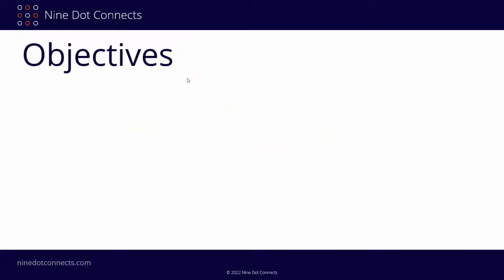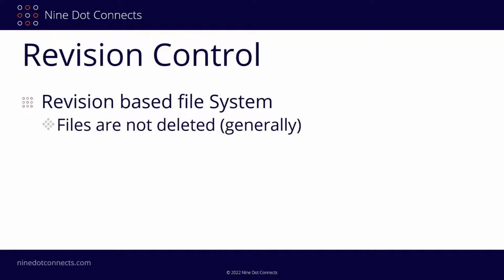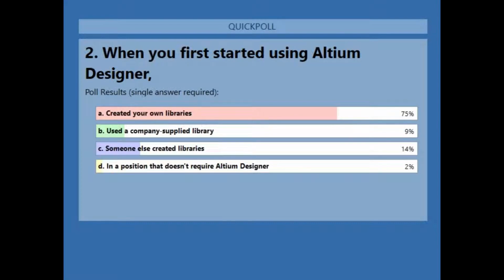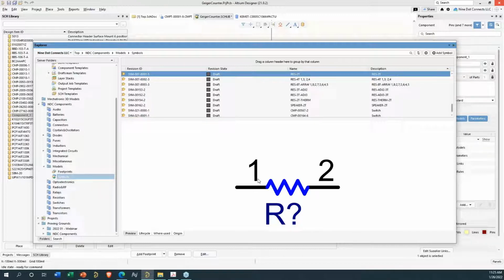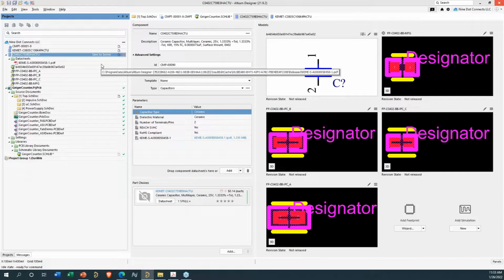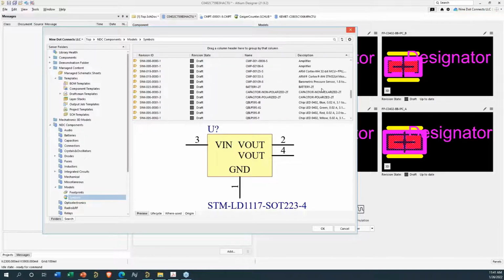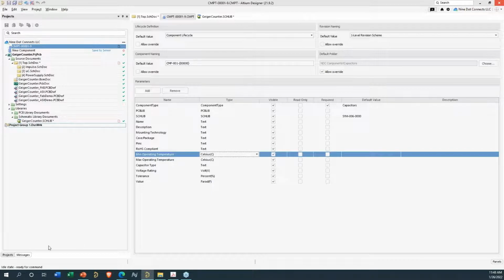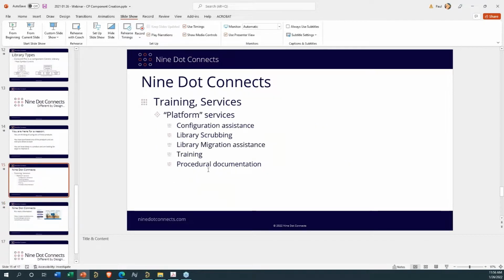Creating Components in Altium 365 / Concord Pro That Won't Bite Back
As you may have noticed, we took a bit of a hiatus this past year with our webinars. It's been nose to the grindstone with teaching at the local community college and having had a surge of work. However, we have learned a lot this past year, and it's time to get all this knowledge out of our heads and into yours.

Our January webinar is on component creation in A365 / Concord Pro. Though the editor is straightforward, there are things to be aware of that could cause issues later:

•     Impact of the life cycle, revision, item ID, and templates on a component
•     Information you should seek before component creation
•     Creation order of a component, symbol, and footprint
•     Using part choices without being overruled by part choices

If this is your first time attending our webinar on the Altium 365 and Concord Pro topic, you might benefit by watching our video recording on "6 Considerations for Getting Started with Altium 365 and Concord Pro"